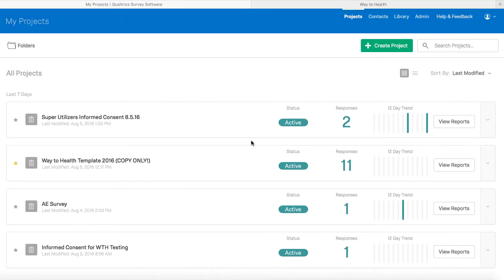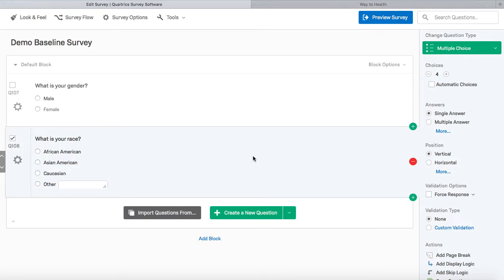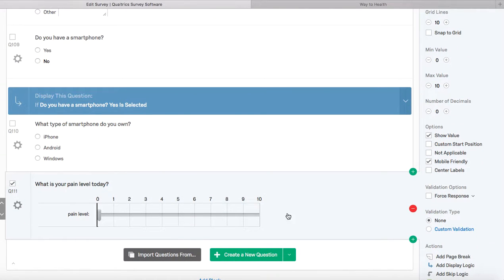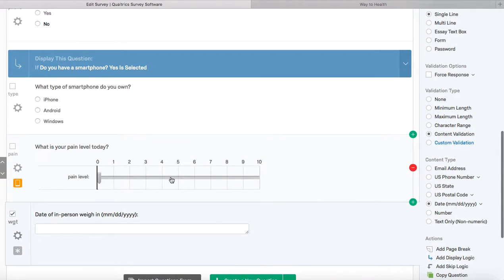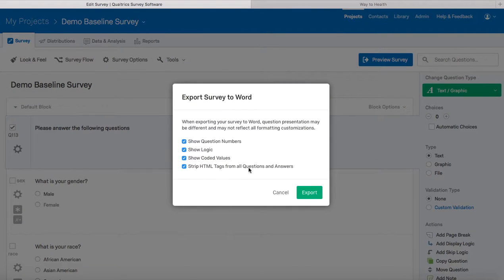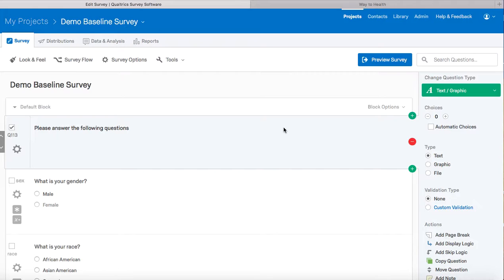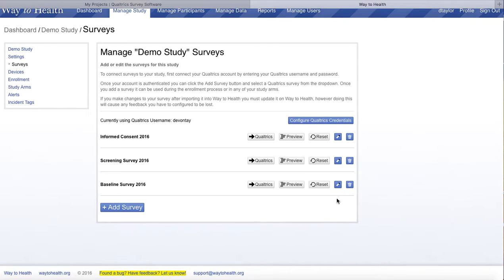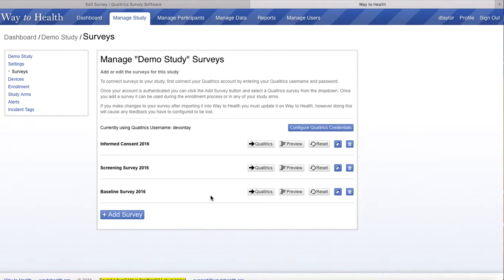Building Qualtrics Surveys and Informed Consents